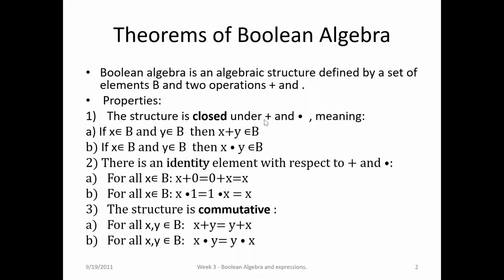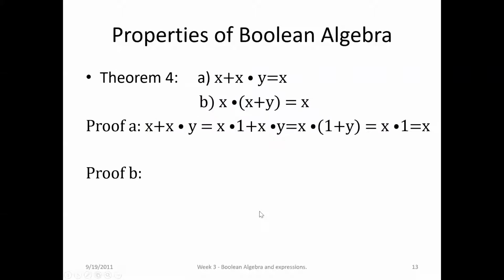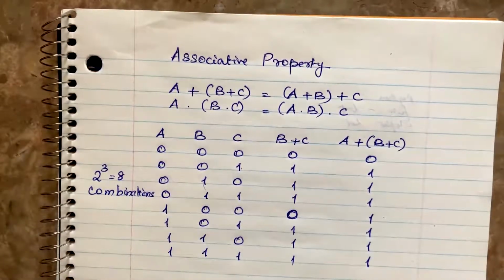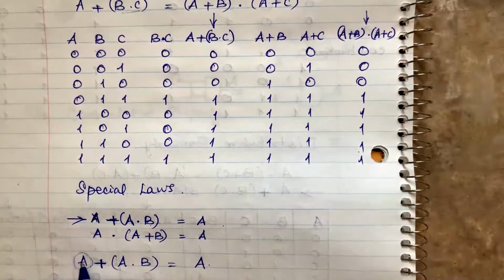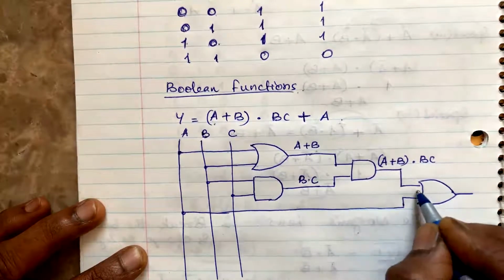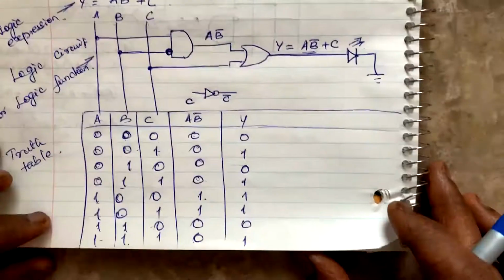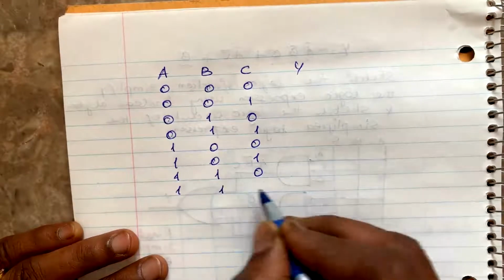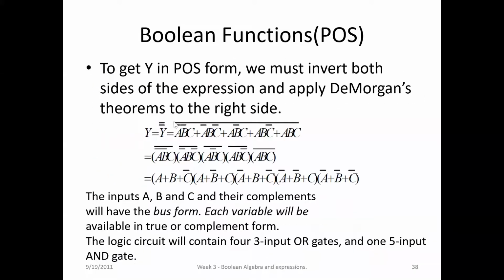ROBO 124 - Lecture - Week 3 - Boolean Algebra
Digital Electronics - Boolean Algebra - Zoom Session 28 Sep 2020